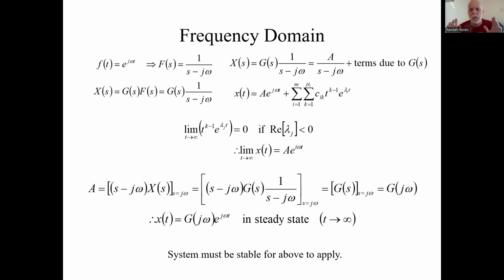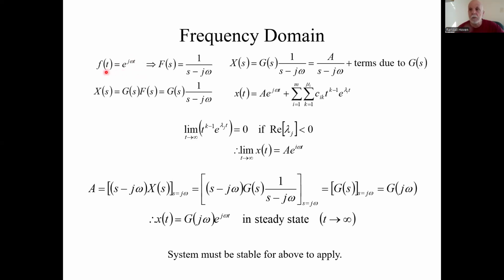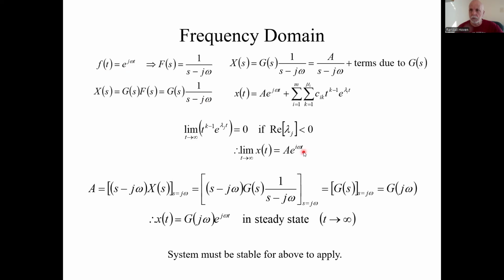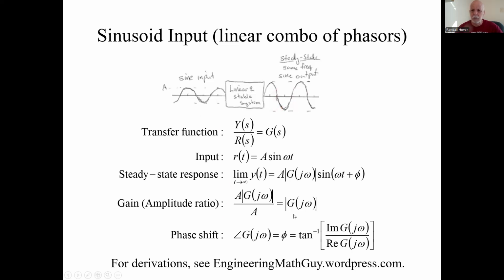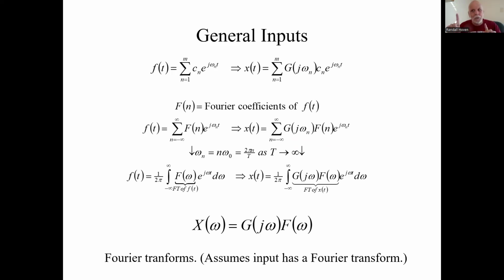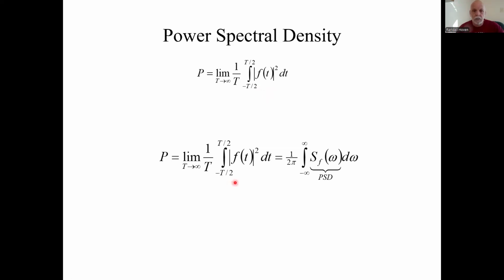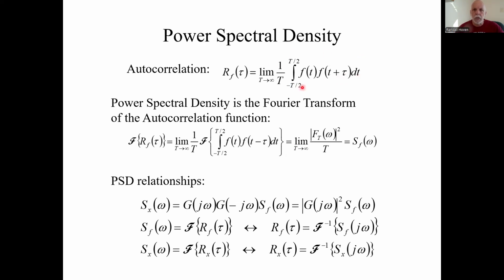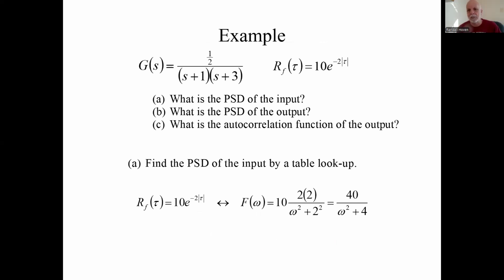3.3 Frequency domain analysis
A quick review of Frequency domain analysis of linear systems with deterministic (non random) inputs, leading up to Power Spectral Density (PSD) and the relationship between input and output PSDs. I avoid derivations in this video, but you can find more info on my website and my Control Systems course.